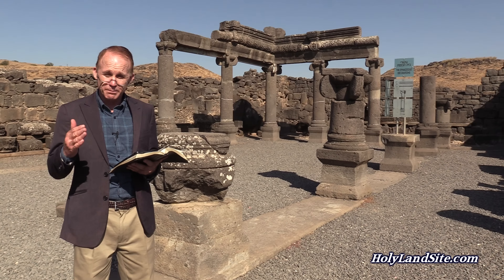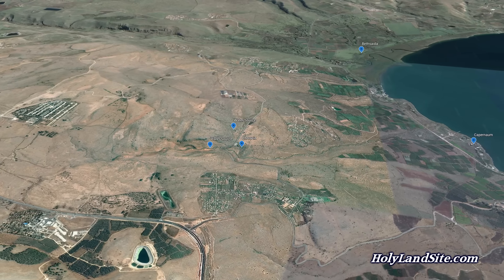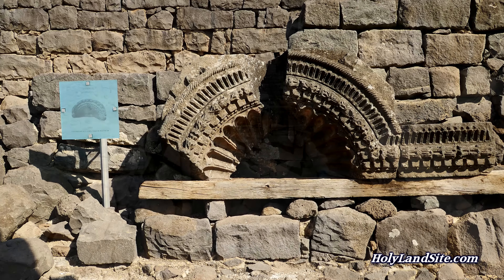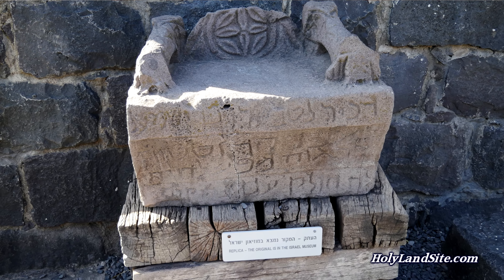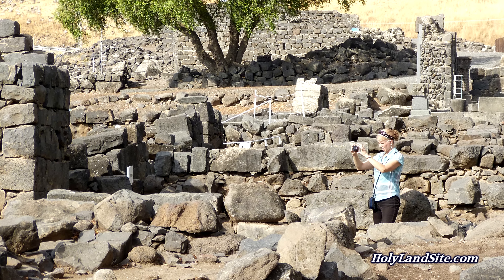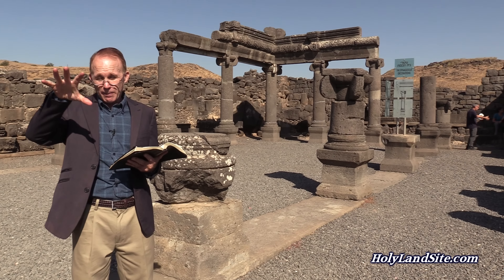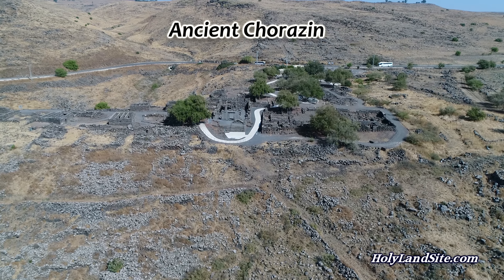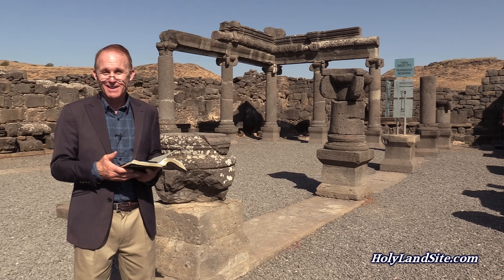Chorazin, Korazim Tour: Jesus Cursed Chorazin, Capernaum, Bethsaida, Sea of Galilee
An amazing and sobering message from the cursed town of Chorazin. Take a tour and learn all about this place.

Location
1. Chorazin (Korazim) is located about 2 miles (3 Km.) north of the Sea of Galilee.
2. From Chorazin, you can see the Sea of Galilee, Bethsaida, and some of Capernaum.
3. It’s located a little off the beaten path.
4. It was built out of black basalt stone which was common in the Galilee area.
5. The construction of the homes in Chorazin are quite well preserved and show how the home where Jesus lived in Capernaum might have looked.
6. The walls of the homes consisted of stone, and the roofs were of either mud bricks, or branches and leaves.
7. This area is very dry, and the water supply was essential for sustaining life in this town. A spring is located on the north-east side of the town which was the source of the city's water in addition to the cisterns under the houses.
8. In the time of Jesus, Chorazin was about 25 acres (10 hectares) in size and had an estimated population of around 500–1,000.

Historical Background
1. Chorazin was one of the three towns (Chorazin, Bethsaida, and Capernaum), which made up what scholars call “The Evangelical Triangle.”
2. Jesus set up His home ministry base in Capernaum which was close-by to Chorazin.
3. Jesus spent around 50-70% of His ministry time around the northern shore of the Sea of Galilee so those in Chorazin would have repeatedly heard and seen all Jesus did.
4. A Tree with the kind of thorns that would have been used for the crown of thorns Jesus wore at His crucifixion can be found here.

1. Synagogue
Most of the ruins we see today are from the 3rd century.
Jesus would have taught here frequently.
It has an ornamental shell which would have been the top part of the cabinet where the Torah and Old Testament Scrolls would have been kept.
2. Seat of Moses
An unusual find in the ruins of the synagogue was a Seat of Moses that was carved out of a single basalt block. From it, the Torah would have been read
The chair seen here is a replica of the original one found. The original is in a museum in Jerusalem.
The “Chair of Moses” was a phrase used by Jesus to signify the place of authority that the Scribes and Pharisees had in interpreting the Law and exercising their authority over the Jewish people.
Matthew 23:1–3: Then Jesus spoke to the crowds and to His disciples, saying: “The scribes and the Pharisees have seated themselves in the chair of Moses; therefore all that they tell you, do and observe, but do not do according to their deeds; for they say things and do not do them.
3. Mikveh baths
4. Residential homes
5. Trees with thorns (the kind used for Jesus’ crown of thorns)
6. Public buildings
7. Sea of Galilee

Chorazin in the Bible
1. Christ pronounced judgment upon the cities and towns that rejected the gospel.
Luke 9:1-6: And He called the twelve together, and gave them power and authority over all the demons and to heal diseases. And He sent them out to proclaim the kingdom of God and to perform healing. And He said to them, “Take nothing for your journey, neither a staff, nor a bag, nor bread, nor money; and do not even have two tunics apiece. Whatever house you enter, stay there until you leave that city. And as for those who do not receive you, as you go out from that city, shake the dust off your feet as a testimony against them.” Departing, they began going throughout the villages, preaching the gospel and healing everywhere.
2. Jesus cursed those in Chorazin because they rejected Him, His teachings, and the many miracles He had done in their midst.
Matthew 11:21-24: Woe to you, Chorazin! Woe to you, Bethsaida! For if the miracles had occurred in Tyre and Sidon which occurred in you, they would have repented long ago in sackcloth and ashes. Nevertheless, I say to you, it will be more tolerable for Tyre and Sidon in the day of judgment than for you. And you, Capernaum, will not be exalted to heaven, will you? You will descend to Hades; for if the miracles had occurred in Sodom which occurred in you, it would have remained to this day. Nevertheless, I say to you that it will be more tolerable for the land of Sodom in the day of judgment, than for you.
3. To whom much is given, much is required.
Luke 12:48: Everyone to whom much was given, of him much will be required, and from him to whom they entrusted much, they will demand the more.
4. Instead of being blessed, Chorazin, Bethsaida, and Capernaum chose to be cursed. Today, each town is a testament to God’s curse upon them.